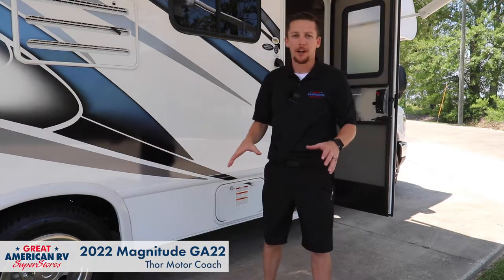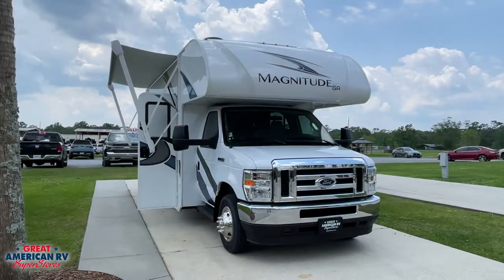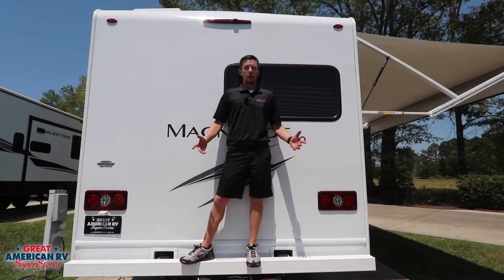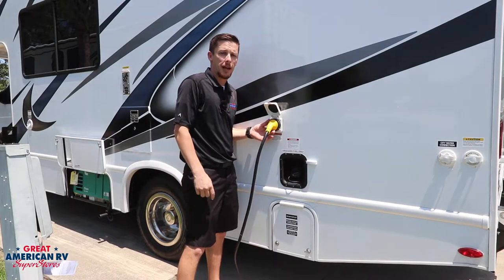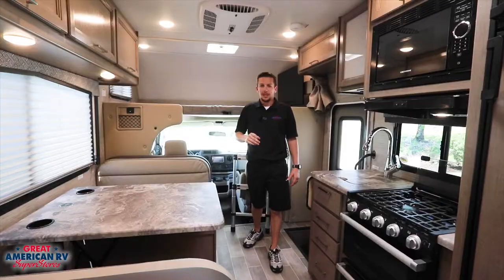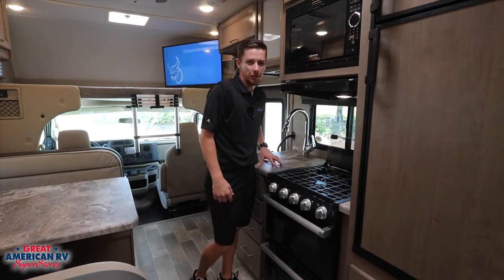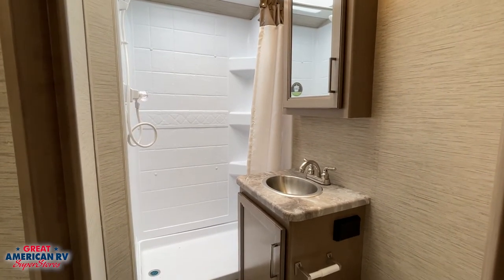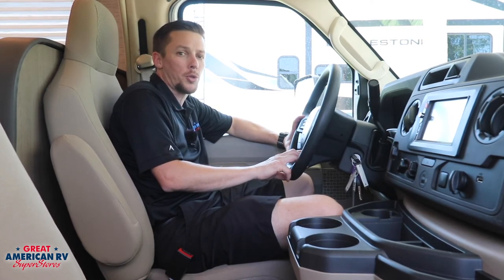2022 Thor Motor Coach Magnitude GA22 on sale now at Great American RV SuperStores!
Make the new 2022 Thor Motor Coach Magnitude GA22 your home away from home this camping season! This Class C Motorhome has all the features you need for a weekend getaway like solar prep, a gas generator, a queen bed with privacy curtain, an upgraded gas 3-burner cooktop, and more.